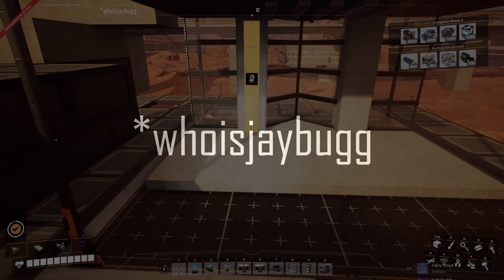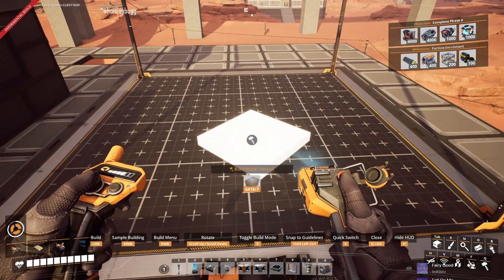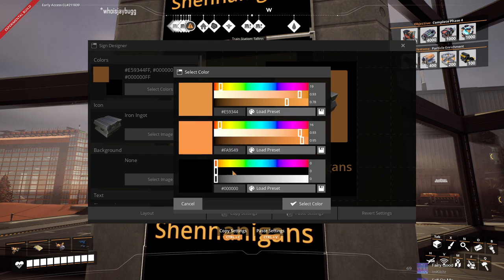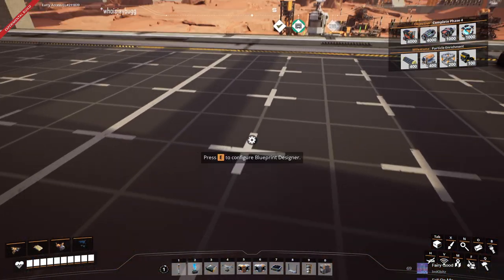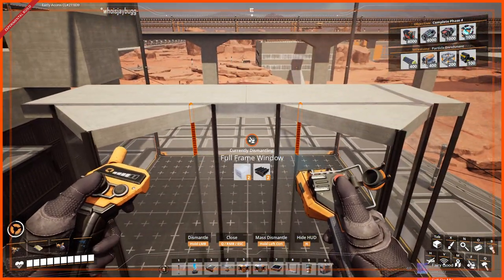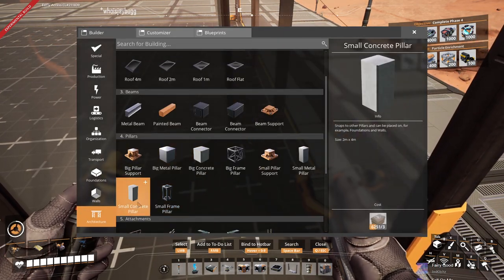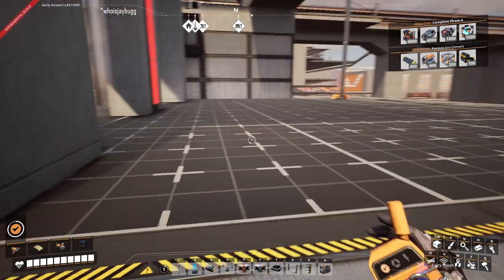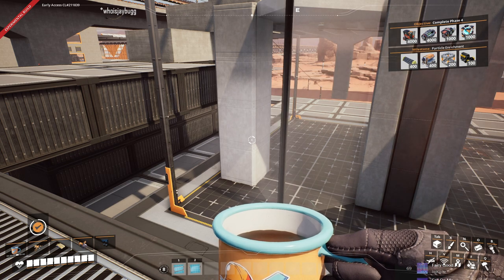2 Factory Face Blueprints - Satisfactory Blueprint Build 02.57b Lessons Learned!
After the terrible experience building with the previous blueprint, we learn our lesson and reset on a common plane.

I am so glad you are here!

I Play Video Games on the Internet!

Let's Share Screenshots on Pinterest!